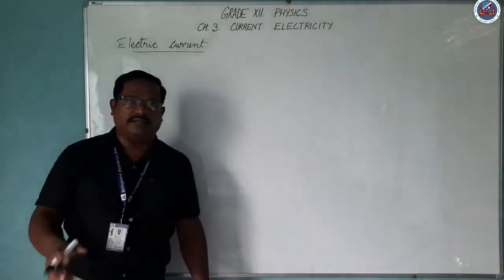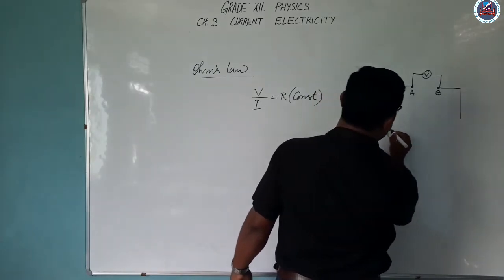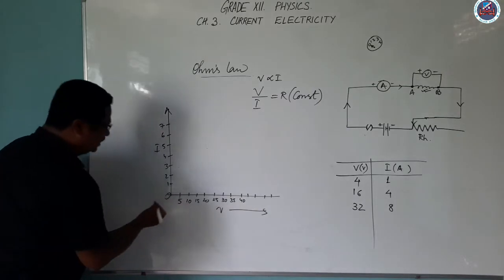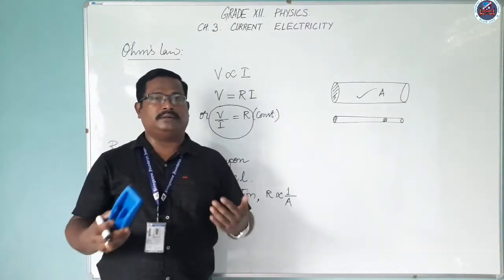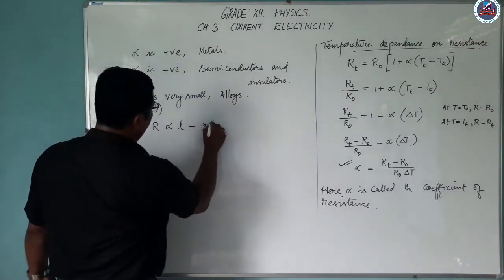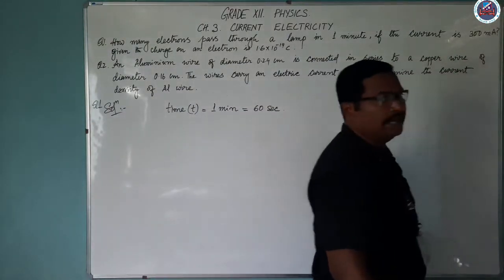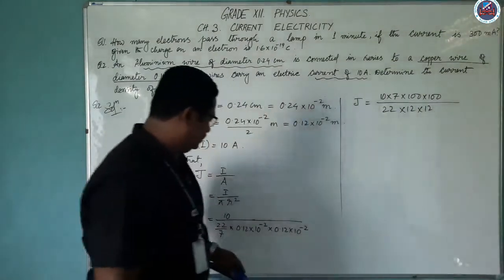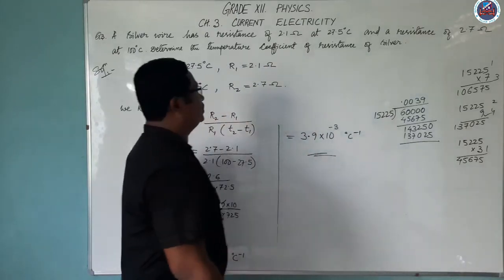Grade XII Physics - Current Electricity I Part 1